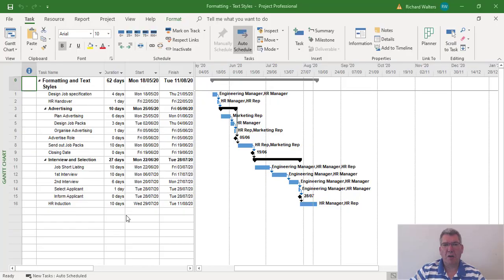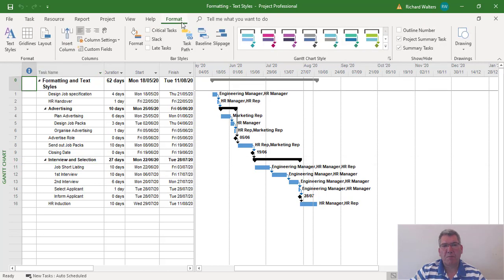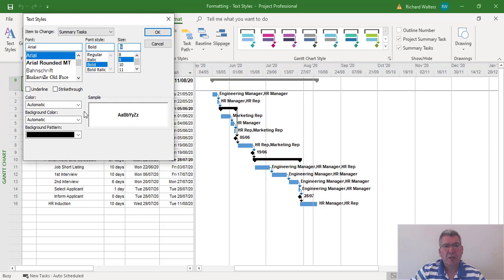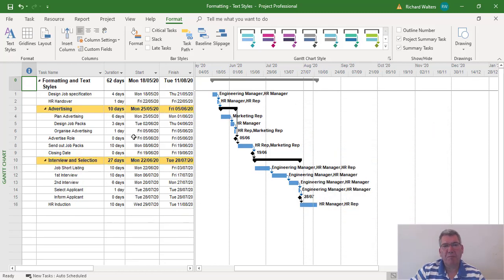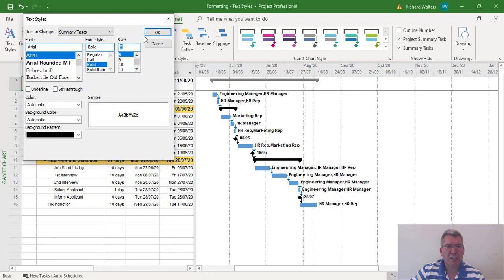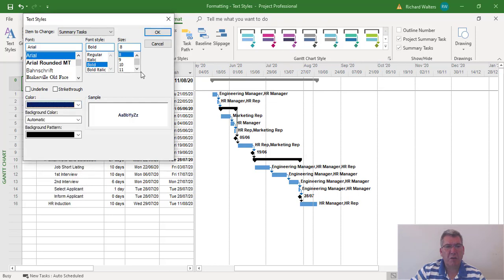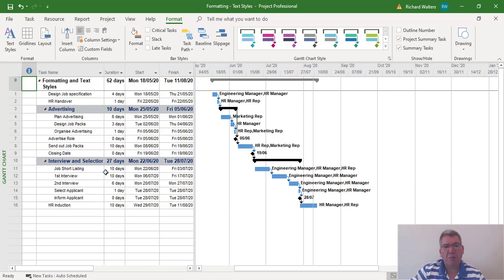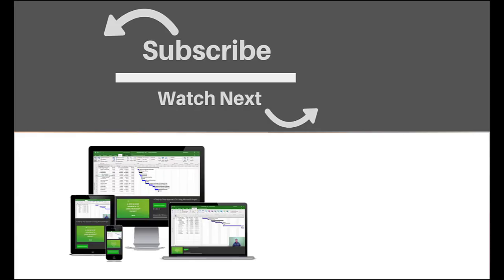Format and Edit Text Styles in Microsoft Project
In this Microsoft Project tutorial you will learn how to format and edit text styles in Microsoft Project.